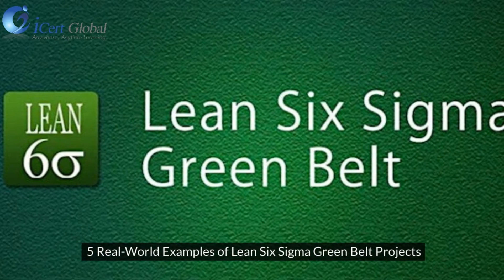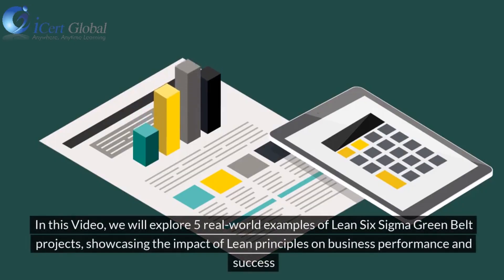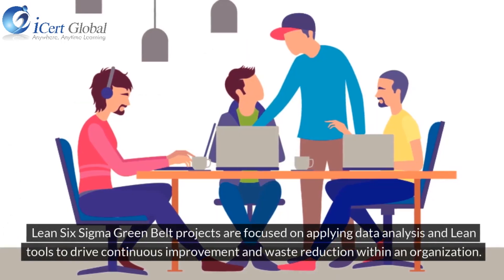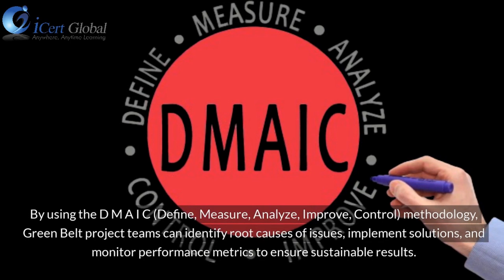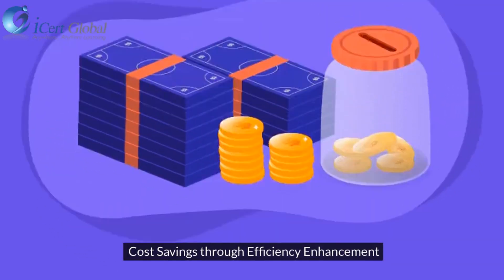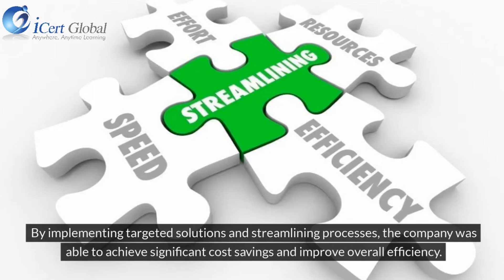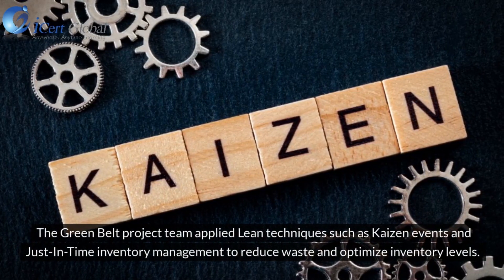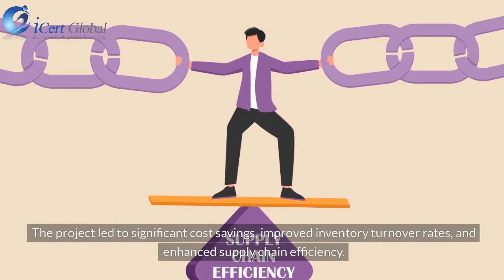5 Real World Examples of Lean Six Sigma Green Belt Projects | iCert Global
Discover 5 real-world examples of Lean Six Sigma Green Belt projects in our latest video. Dive into process improvement, operational excellence, and case studies showcasing business efficiency and quality management. Witness problem-solving at its finest as we explore continuous improvement through Lean methodology and Six Sigma principles. These case studies highlight the transformative power of Lean Six Sigma in various industries, offering insights and inspiration for your own projects.